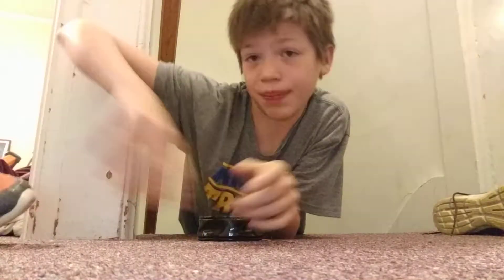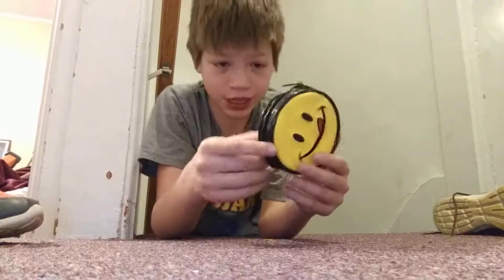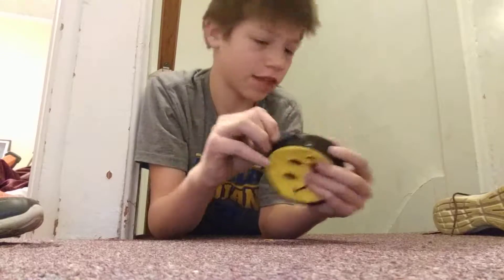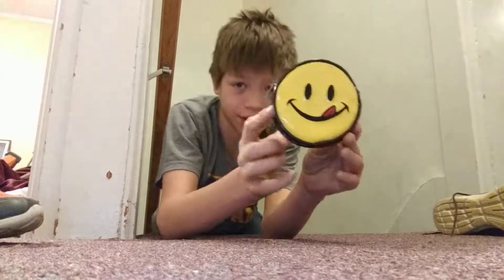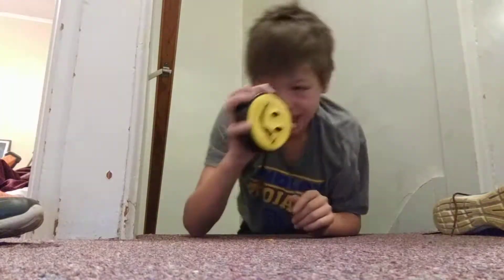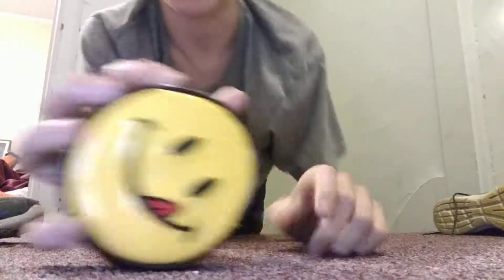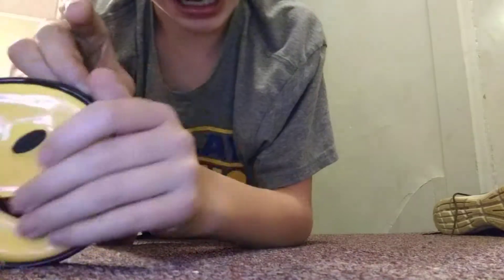How to hold your phone